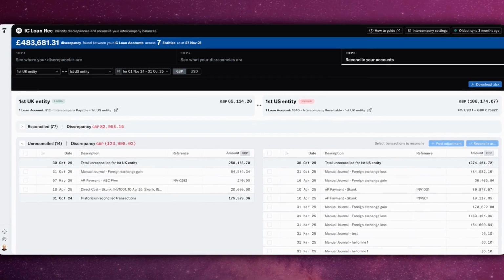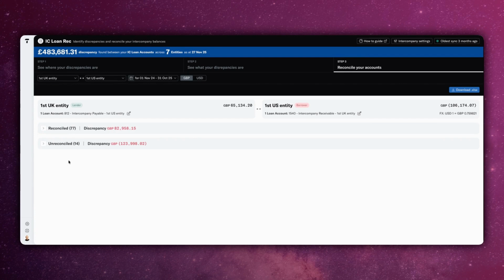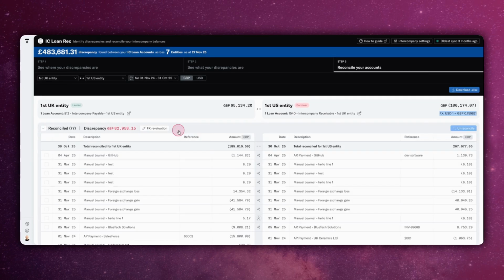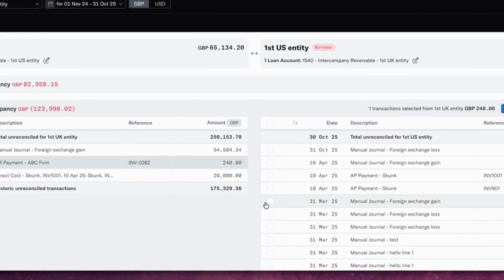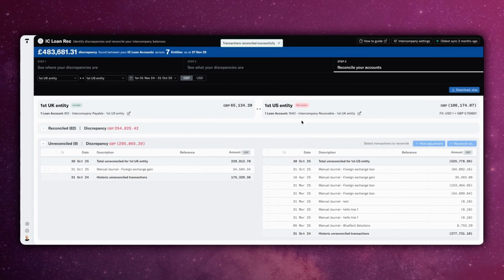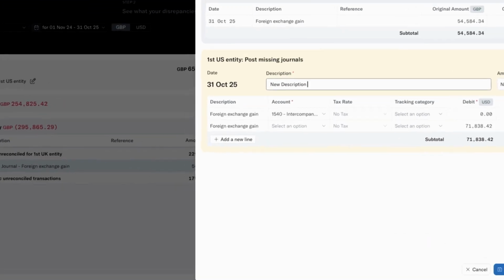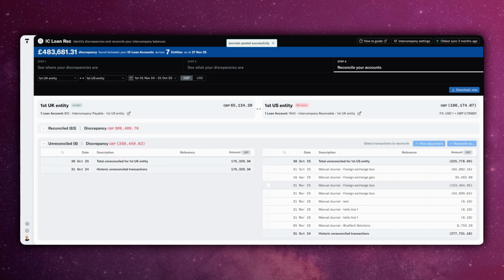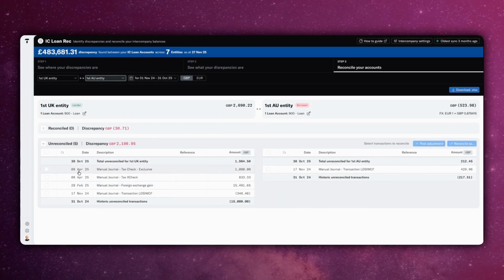Using Intercompany Reconciliation